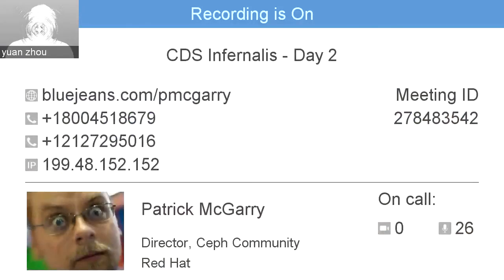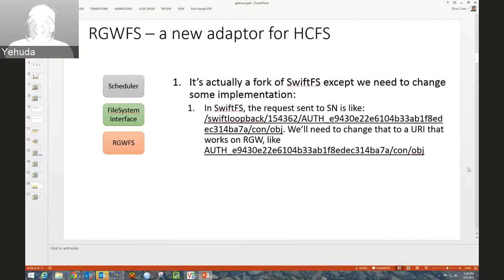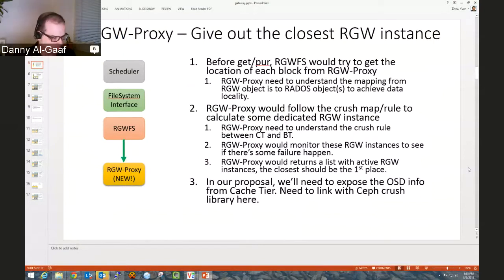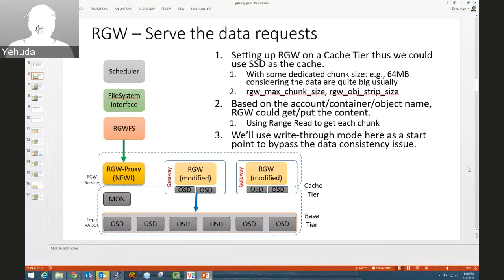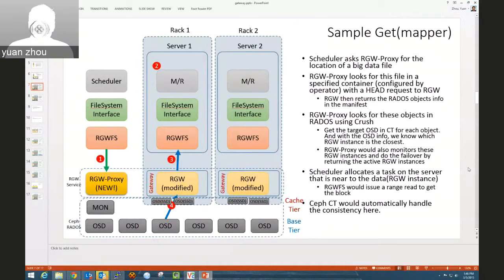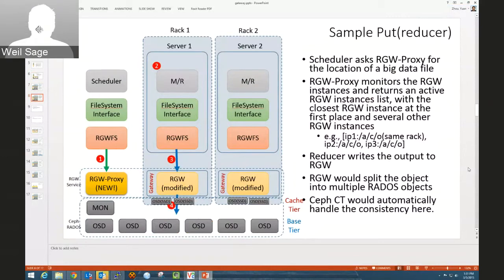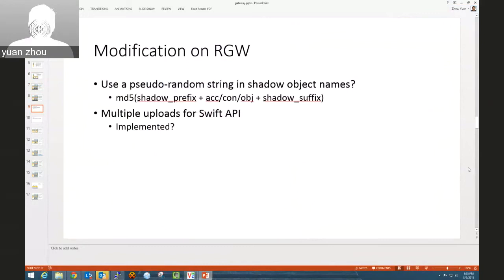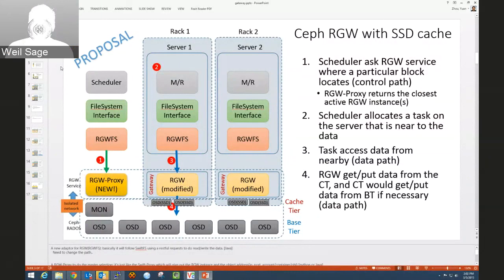CDS Infernalis (Day 2.2) -- OSD: Transactions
Videos from Ceph Developer Summit: Infernalis (Day 2.2)

04 March 2015